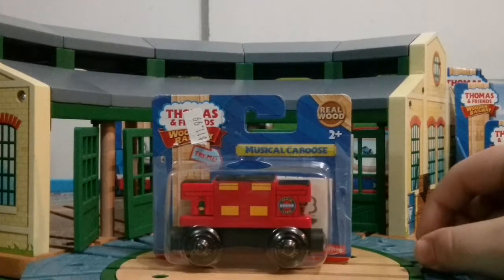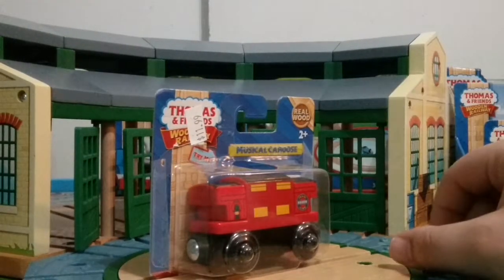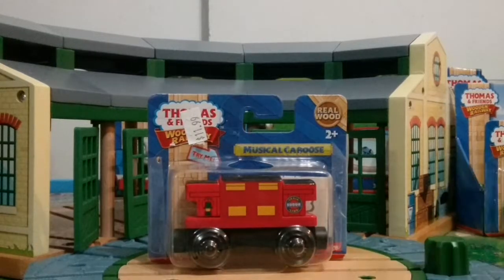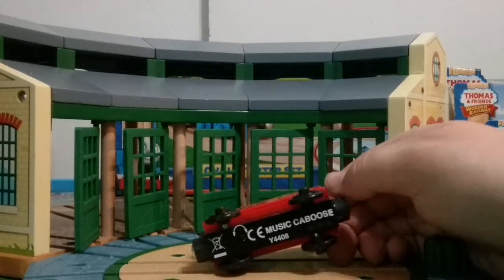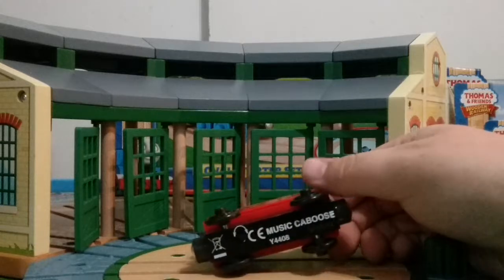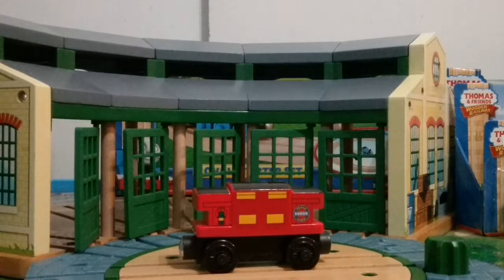Thomas Wooden Railway Musical Caboose Review!!!